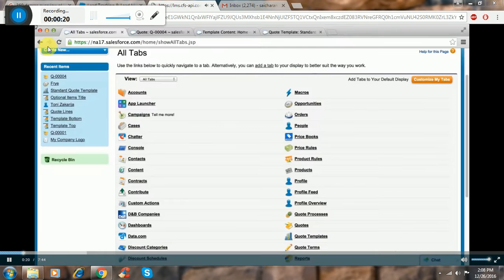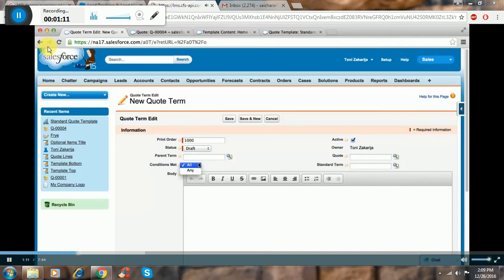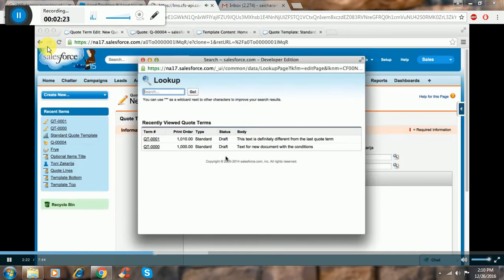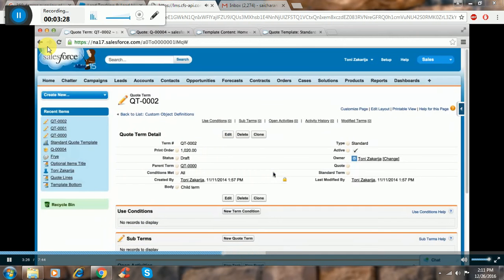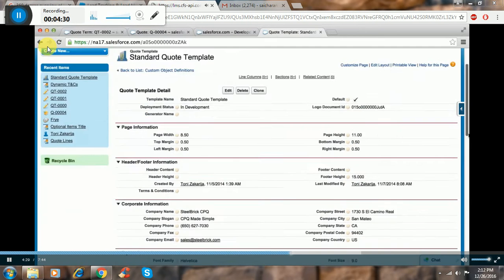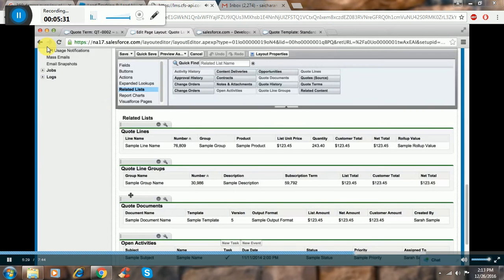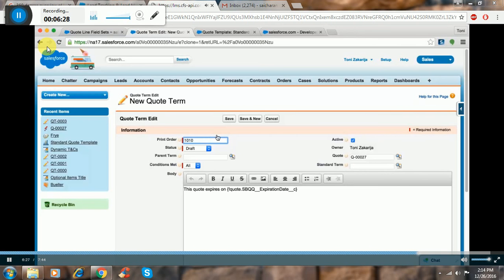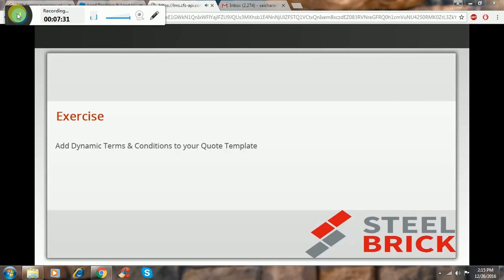16 Dynamic Quote Terms